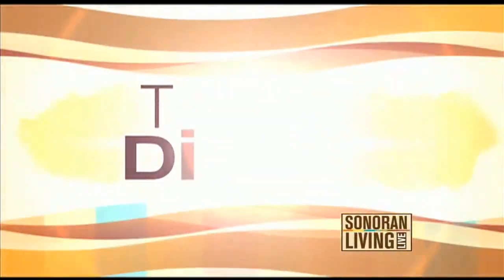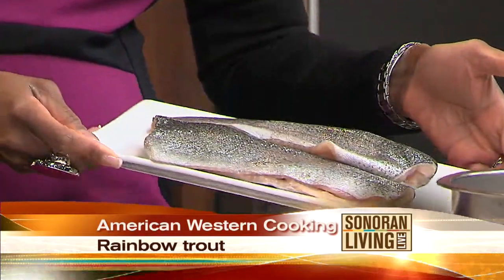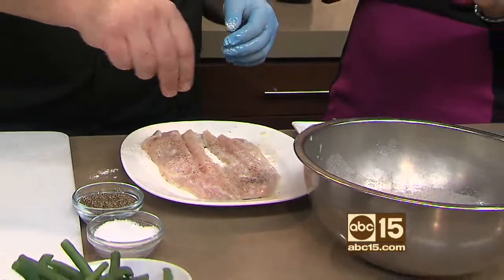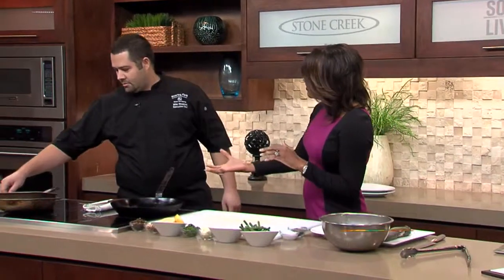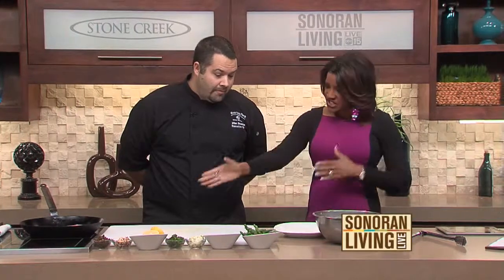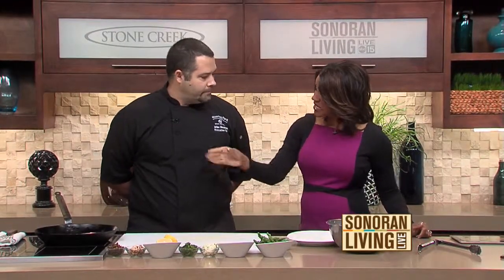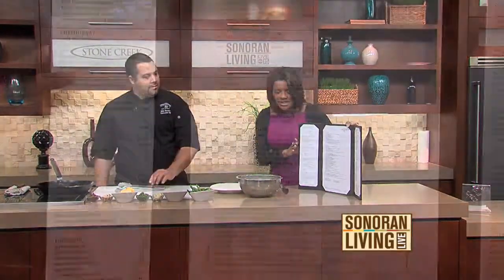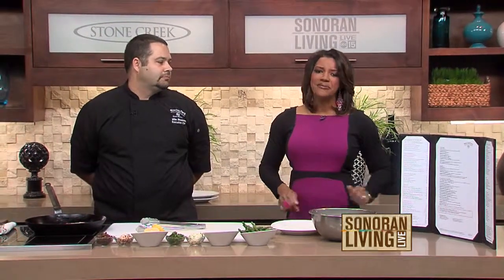Recipes! Roaring Fork Rainbow Trout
Roaring Fork Executive Chef Michael Bouwens shows off his Rainbow Trout recipe